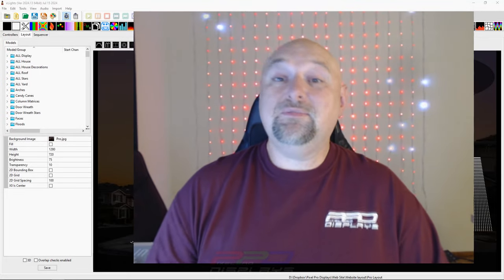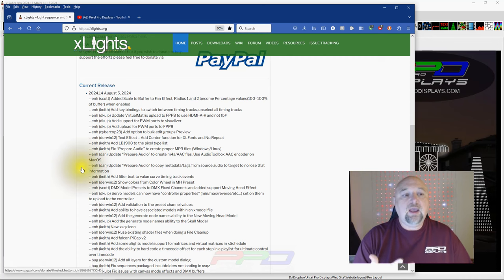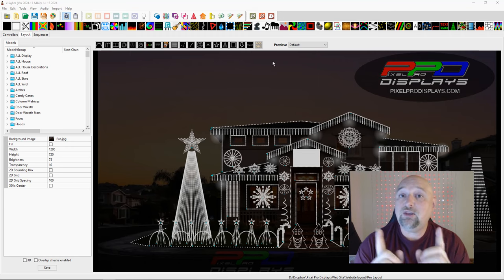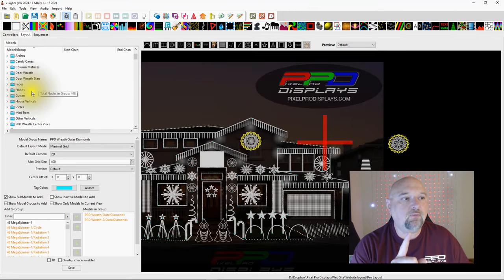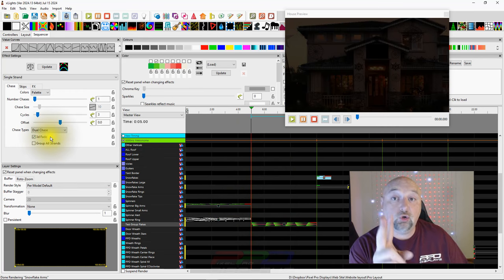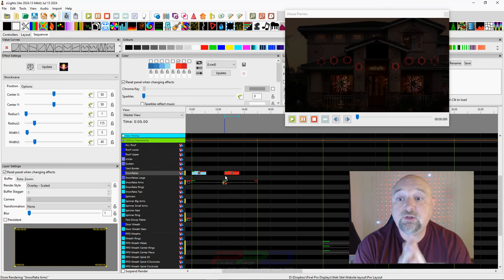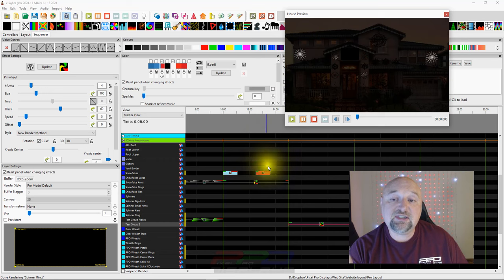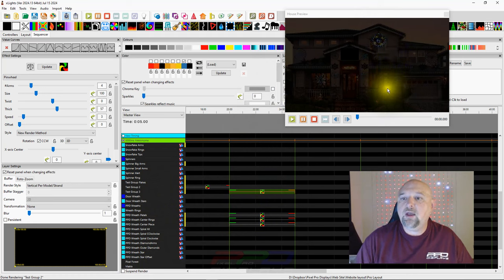Twinkle 🌟 Tips Friday: Why Nested Groups Might Not Be Ideal!✨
🎬 This week on Twinkle Tips Friday, we’re revisiting the topic of sequencing nested groups in xLights! 🌟 Earlier this spring, we explored how sequencing groups within groups could enhance your light shows. But today, we’re diving into the potential pitfalls of this approach. 🚧 Discover why you might want to rethink using nested groups and learn about some of the drawbacks you could encounter. 📉 Join us as we show you how some things may not look the way you hop when sequencing with groups inside groups. Let’s fine-tune your skills and improve your xLights experience! 💡✨